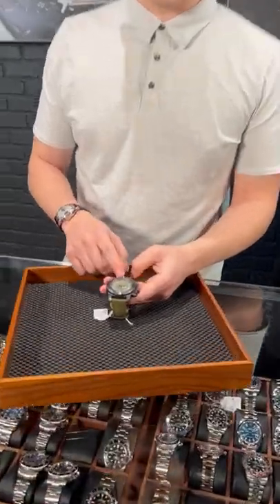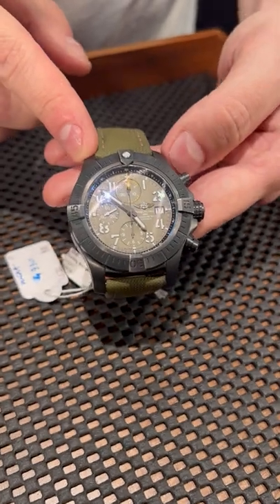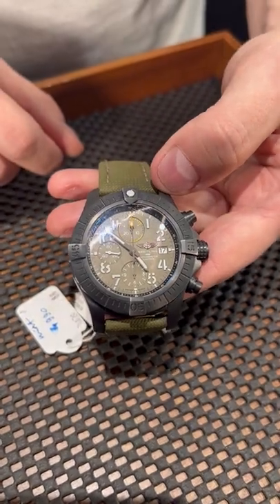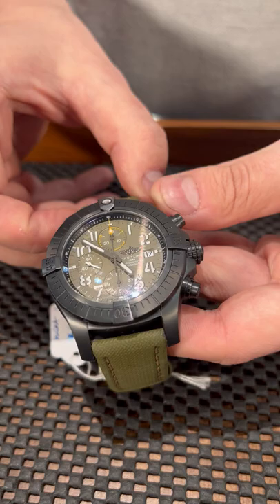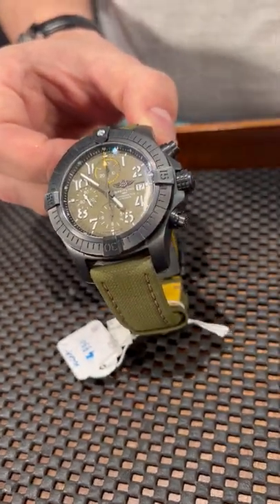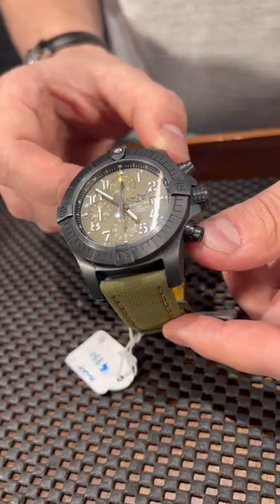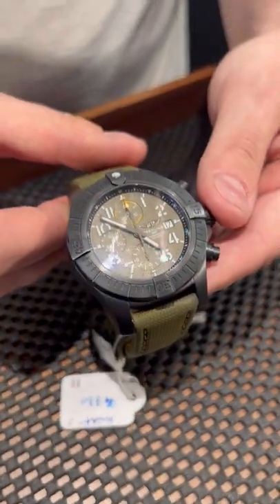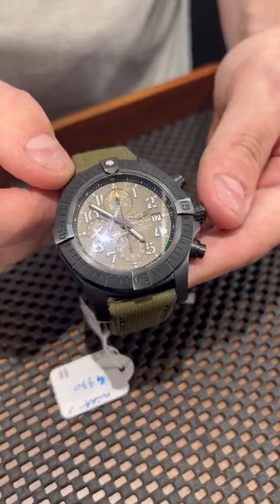Breitling Avenger Night Mission DLC Coated Titanium Watch V13317 Review | SwissWatchExpo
The Breitling Avenger Night Mission is a robust and reliable watch, designed to accompany airborne adventurers all day or during night flights. Generously sized at 45mm, the V13317 model has a sturdy DLC-Coated titanium case and bezel, with a screwed-locked crown and pushers. Thanks to its military green dial and strap, this watch is also readable and recognizable even from afar.

FULL DETAILS AND PRICING:
Breitling Avenger Night Mission DLC Coated Titanium Watch V13317

DLC-Coated Titanium case 45 mm in diameter with screwed-locked crown and pushers. DLC-Coated Titanium unidirectional rotating bezel. 0-60 elapsed time. Four 15-minute markers. Green dial with luminous baton hands and Arabic numerals. Date aperture at 3 o’clock. Large central seconds hand with luminous yellow arrowhead tip & luminous fill. Three chronograph subdials -- 30-minute counter with yellow highlights at 12 o'clock, 12-hour counter at 6 o'clock, small seconds counter at 9 o'clock. Military green strap with tang buckle.